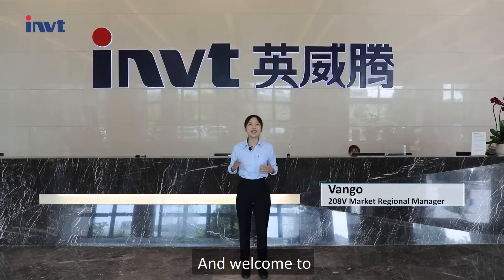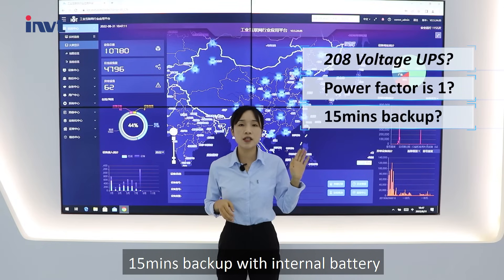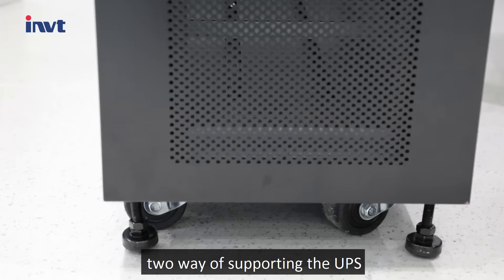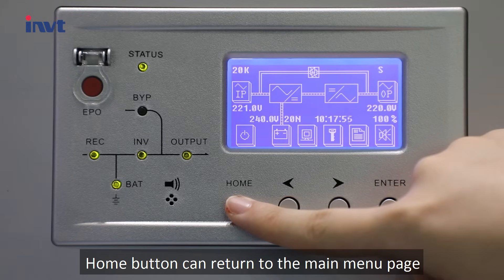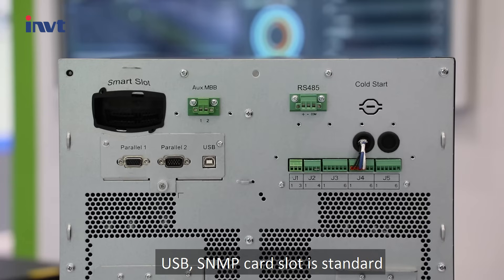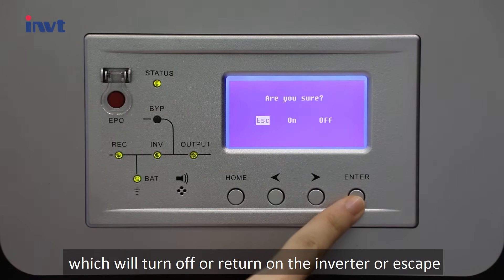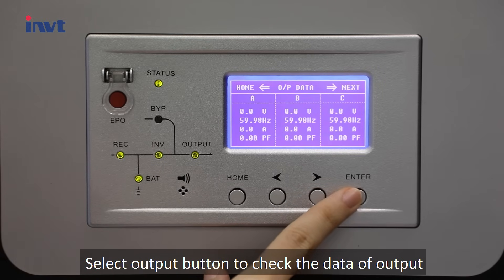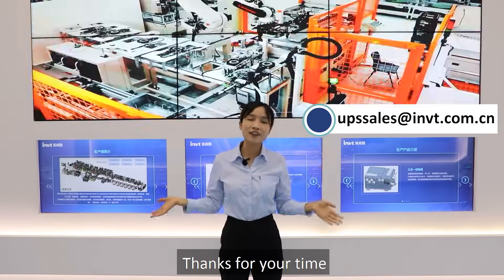DTC33 Series 10-40kVA Tower Online UPS ( NEW )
As sales in 208 Voltage market, except the good quality and best price, customers always ask our sales manager following 4 questions:

1. Do you offer 208 Voltage UPS?
2. The power factor is 1?
3. If your 10kVA UPS can support 15mins backup with internal battery?
4. If the Internal battery support hot-swappable?

According to that, INVT Power make this new design - DTC33 10-40kVA UPS

Product Features:
1. PF = 1
2. Hot-swappable battery
3. Front maintenance
4. All-in-one solution with long-term autonomy time